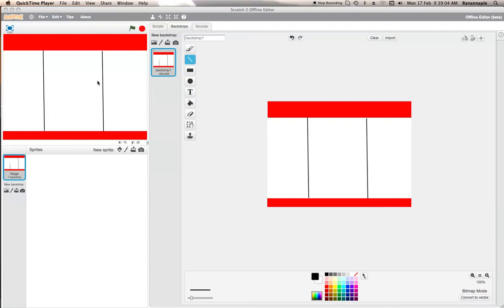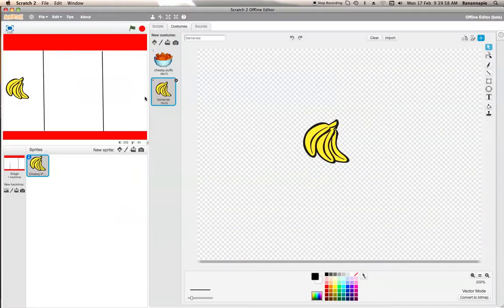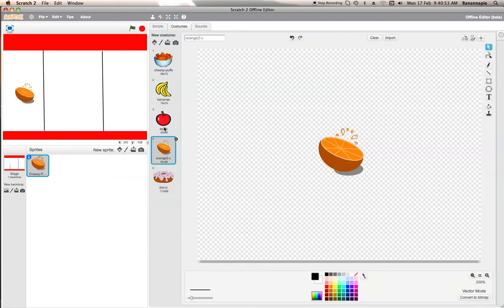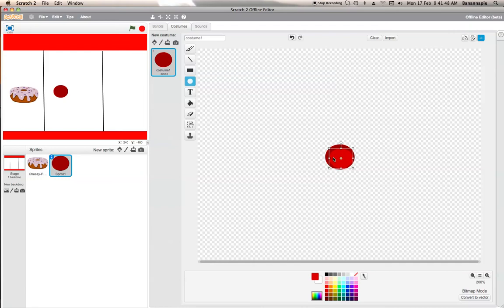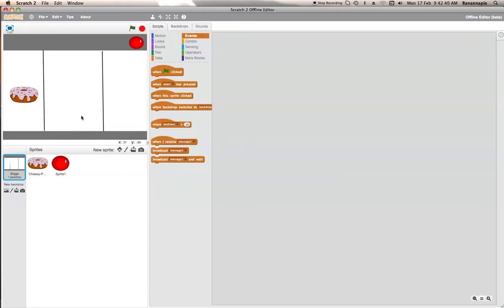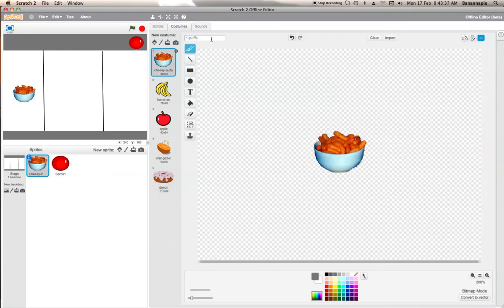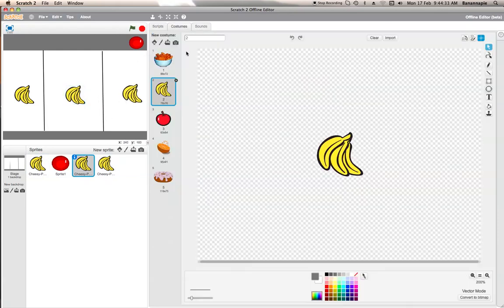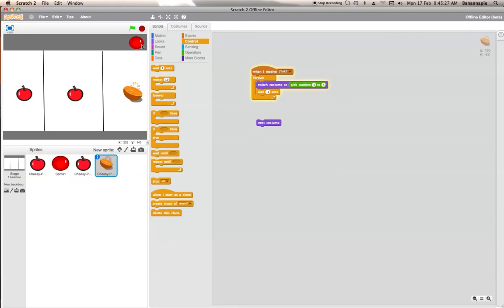Scratch Tutorial - Fruit Slots!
Hello people of the Fruitbowl! BananaBoss here with another Scratch Tutorial! Today, I'll be teaching you how to create a Fruit Slots game on Scratch!